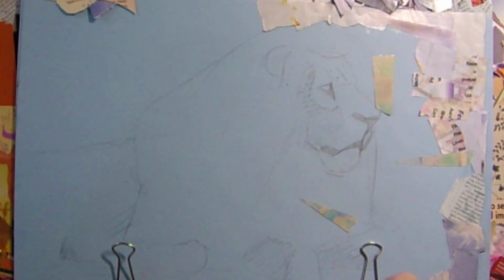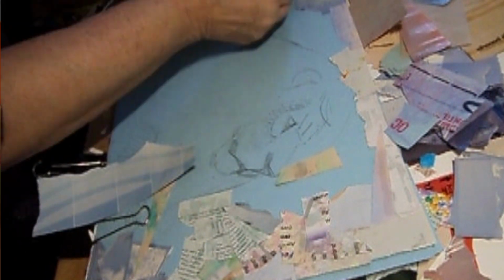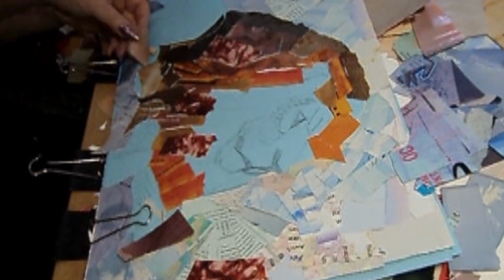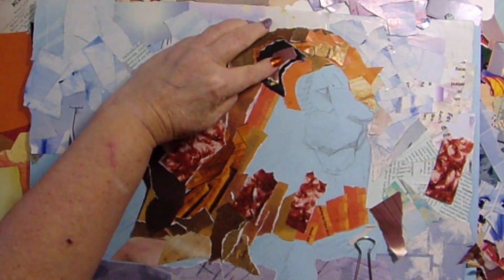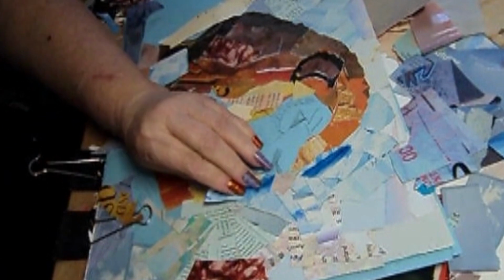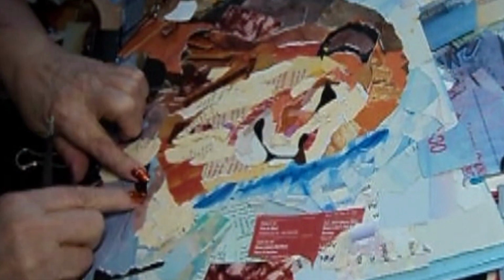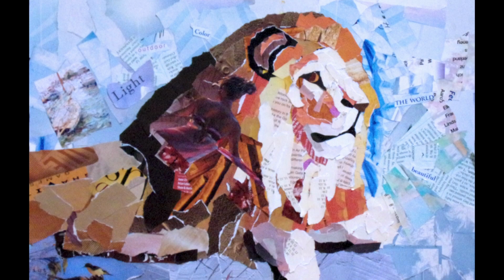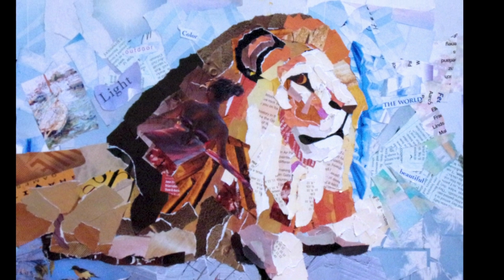A Big Cat in Collage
I love cats, little cats, and big cats.  This one made sense to me.  What a pretty kitty.

Camera:
Sony Cyber-Shot
Kodak PixPro FZ152